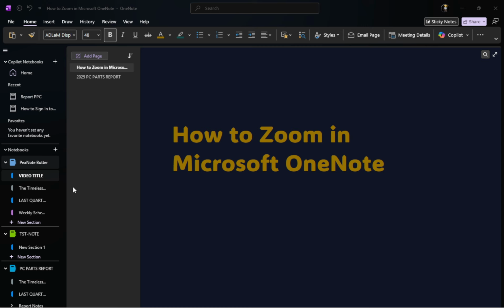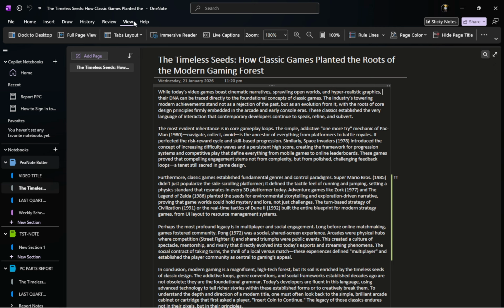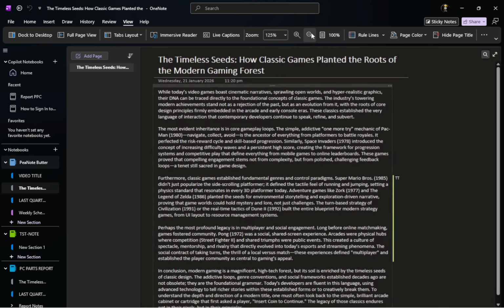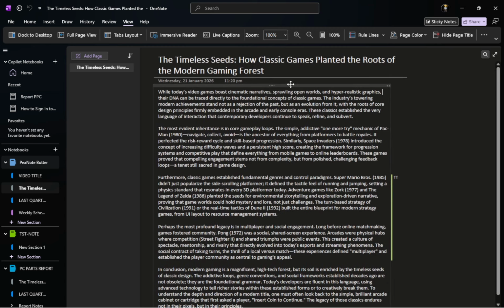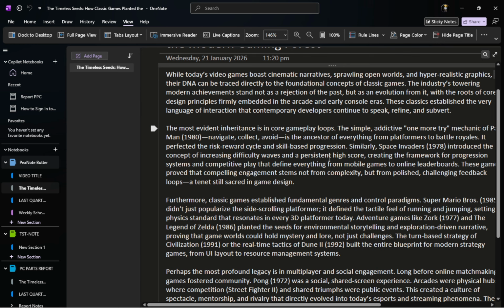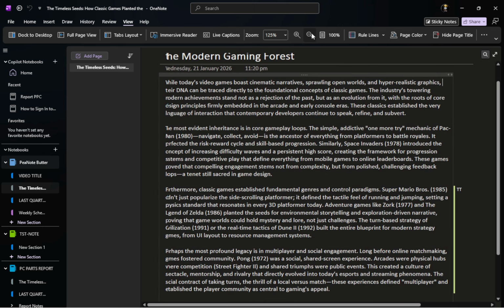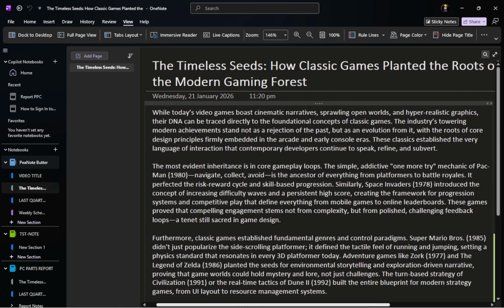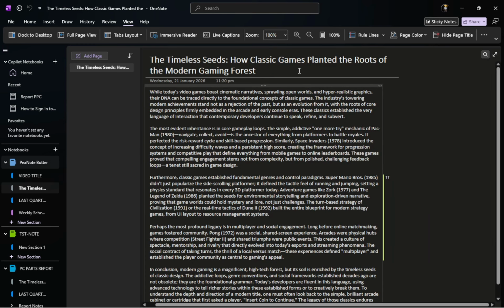How to Zoom in Microsoft OneNote [2026 Full Guide]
How to Zoom in Microsoft OneNote

In this video, we show you exactly how to zoom in Microsoft OneNote to improve the visibility and legibility of your digital notes. We explore the viewing adjustments available to ensure your workspace is optimized for both detailed content creation and broad project overviews.

Mastering magnification tools improves workflow and organization by allowing you to focus on specific data points or view complex page layouts in their entirety. We utilize the view settings and interface controls to manage the display scale, ensuring that your project quality remains high regardless of the device or screen size being used.